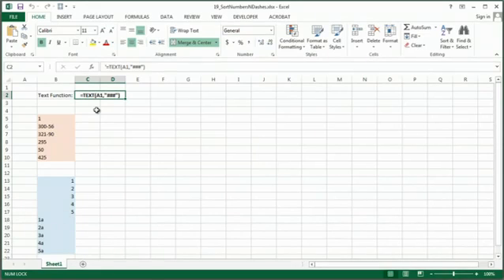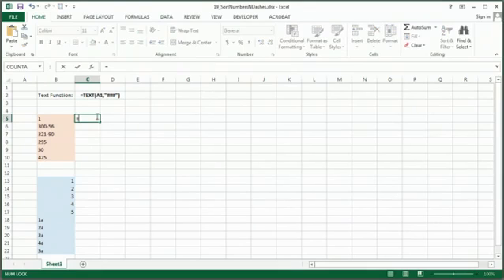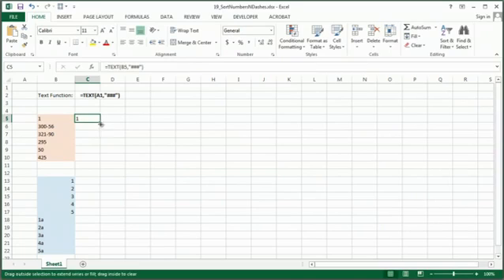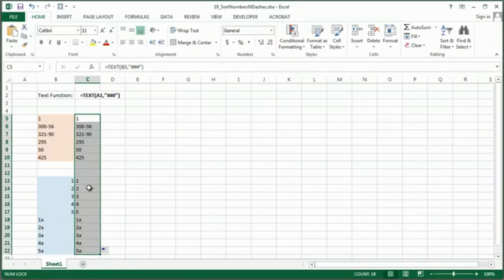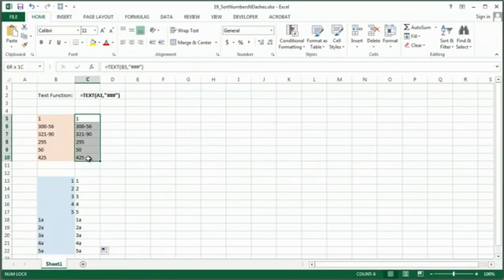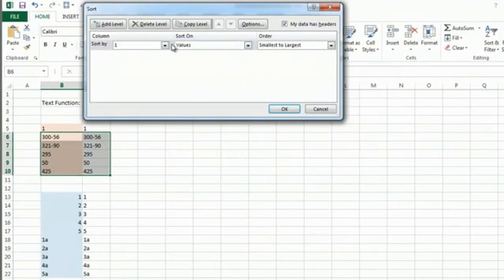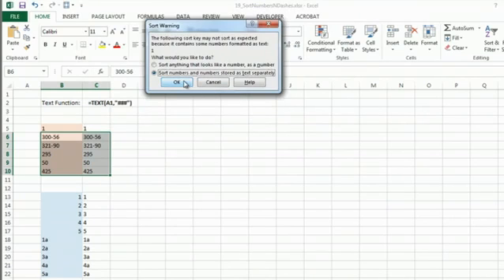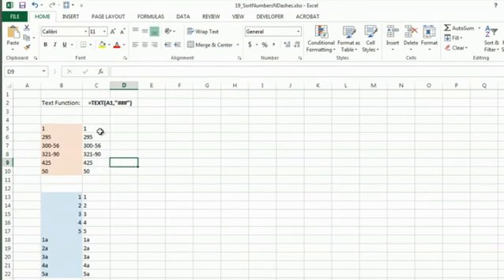How to Sort Numbers & Dashes in Excel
How to Sort Numbers & Dashes in Excel. Part of the series: Microsoft Excel Help. Sorting numbers and dashes in Excel is something that you can do with the text function formula. Sort numbers and dashes in Excel with help from a Microsoft Certified Applications Specialist in this free video clip.